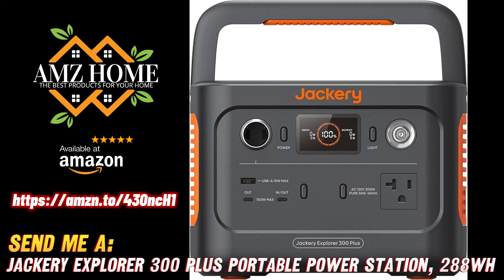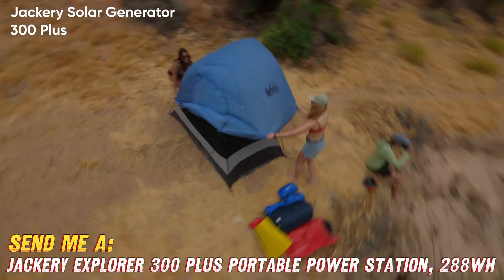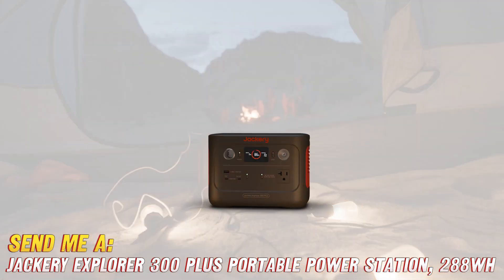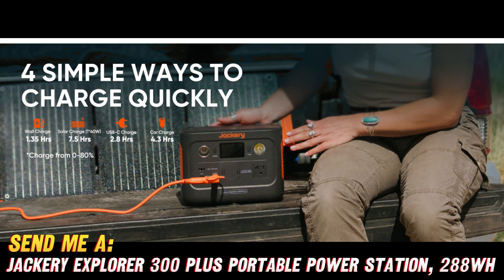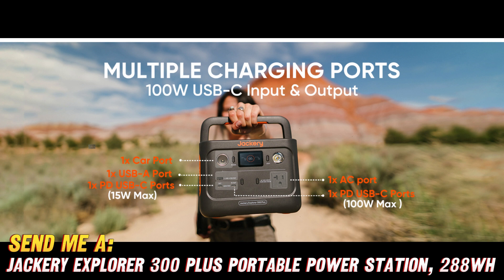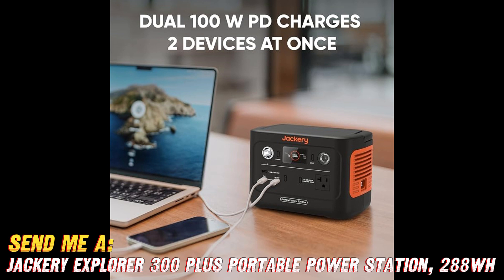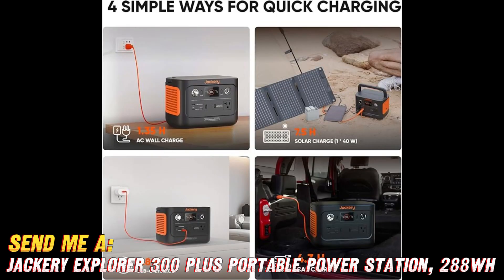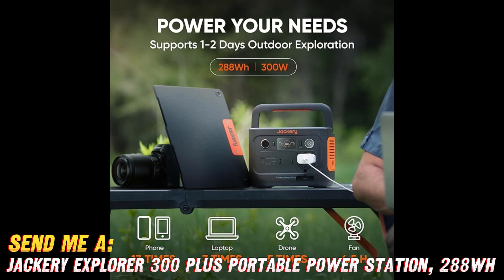Review Jackery Explorer 300 Plus Portable Power Station, 288Wh Backup LiFePO4 Battery,300W,AC amazon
Jackery Explorer 300 Plus Portable Power Station, 288Wh Backup LiFePO4 Battery, 300W AC Outlet, 3.75 KG Solar Generator for RV, Outdoors, Camping, Traveling, and Emergencies (Solar Panel Optional)

The Jackery Explorer 300 Plus is a portable power station that can be useful for various outdoor activities and emergency situations. Here are some key features of this product:

1. Battery Capacity: It has a 288Wh LiFePO4 battery, which is a lithium iron phosphate battery known for its safety, long lifespan, and high discharge rate.

2. Power Output: The power station can deliver up to 300W of continuous AC power through its AC outlet, making it capable of powering small appliances, laptops, and other electronics.

3. Multiple Outlets: In addition to the AC outlet, it also has two USB-A ports and one USB-C port for charging and powering various devices.

4. Lightweight and Portable: With a weight of 3.75 kg (8.26 lbs), the Jackery Explorer 300 Plus is relatively lightweight and portable, making it convenient for outdoor activities such as camping, RVing, and traveling.

5. Solar Charging: While the solar panel is an optional accessory, the power station can be recharged using compatible solar panels, allowing you to harness renewable energy sources when available.

6. Emergency Power Supply: With its battery capacity and multiple outlets, the Jackery Explorer 300 Plus can serve as a reliable backup power source during power outages or emergencies.

7. Versatility: The power station can be used to power a wide range of devices, including smartphones, tablets, cameras, drones, CPAP machines, and more, making it a versatile option for various applications.

It's important to note that the Jackery Explorer 300 Plus is designed for moderate power needs and may not be suitable for running high-wattage appliances or devices for extended periods. Additionally, the solar panel is an optional accessory and must be purchased separately if you want to take advantage of solar charging capabilities.

Hey there, outdoor adventurers and power-hungry folks! Today, we're going to take a look at the Jackery Explorer 300 Plus, a portable power station that's sure to become your new best friend on all your off-grid escapades.

Now, before we dive into the nitty-gritty details, let me just say that if you're in the market for this bad boy, you'll want to check out the link in the description below. That's where you'll find the best deal on Amazon, and trust me, you won't want to miss out on those sweet, sweet discounts.

Alright, now let's get down to business. What makes the Jackery Explorer 300 Plus so darn special, you ask? Well, buckle up, because we're about to go on a wild ride through the world of portable power!

How much power can this thing pack? With a whopping 288Wh of battery capacity, the Jackery Explorer 300 Plus can keep your devices charged and ready to go for days on end. That's enough juice to power a mini-fridge, a TV, and your laptop all at once! Talk about a multitasker.

But can it handle my high-powered gadgets? You bet your bottom dollar it can! This power station packs a 300W AC outlet, which means you can run even the most power-hungry appliances without breaking a sweat.

What about charging my devices? Never fear, the Jackery Explorer 300 Plus has got you covered with two USB-A ports and a USB-C port. Whether you're juicing up your smartphone, tablet, or any other portable gizmo, this power station has got your back.

Is it easy to carry around? Absolutely! Weighing in at a mere 3.75 kg (8.26 lbs), this little powerhouse is a true featherweight compared to some of its bulkier counterparts. You can easily toss it in your car, RV, or backpack and hit the road without breaking your back.

Can I charge it with solar power? You know it! While the solar panel is an optional accessory, the Jackery Explorer 300 Plus is solar-ready, allowing you to harness the power of the sun and keep your adventure going indefinitely.

So, there you have it, folks! The Jackery Explorer 300 Plus is the ultimate portable power solution for all your outdoor excursions, emergency situations, and power-hungry needs. Don't forget to snag that sweet Amazon deal and get your hands on this bad boy today!